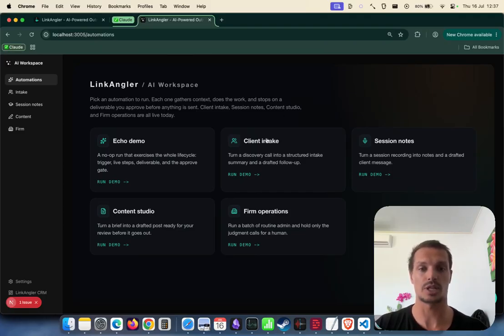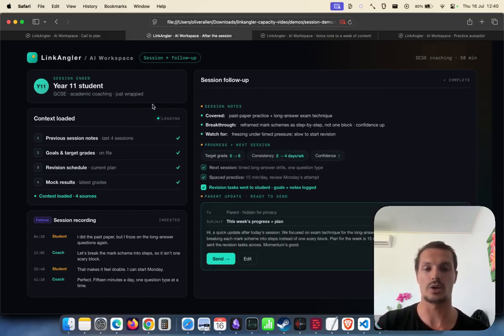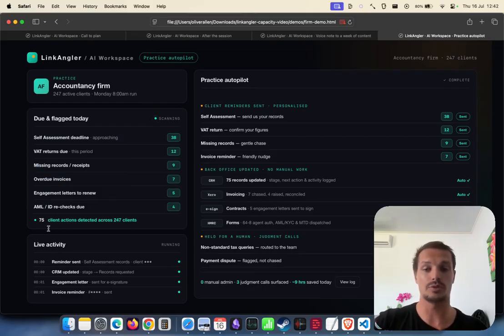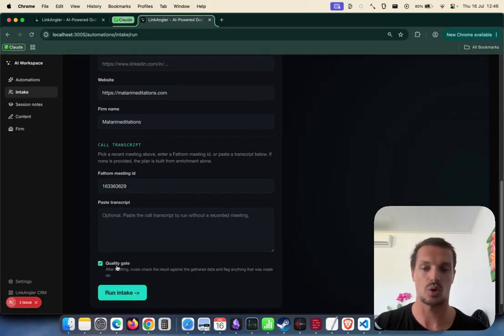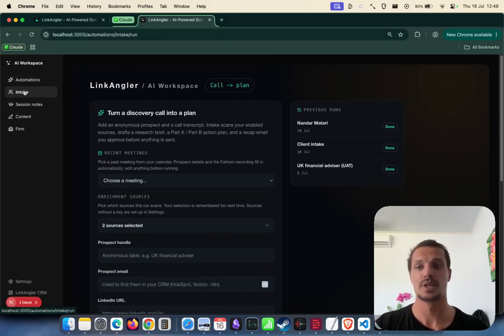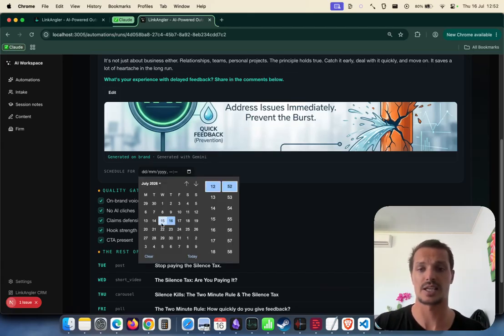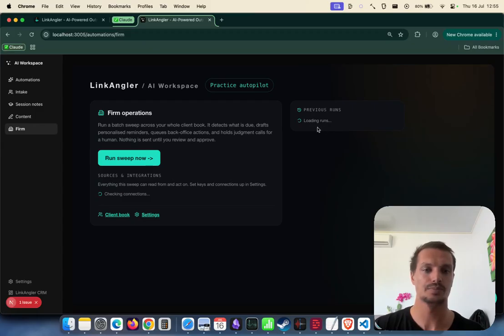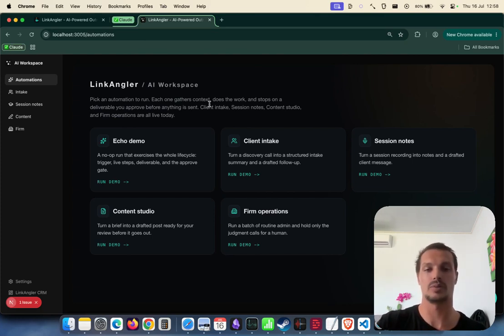Four AI Automations that actually make money - Guess what its not Jarvis.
Most AI automation content focuses on flashy dashboards and agentic systems that assume your clients have access to top-tier models. They don't, and they don't need them. What they need are structured automations that run consistently, need almost no input, and produce a clear output.

In this video I walk through four automations I've built and implemented across my real client base, all of which have paid for themselves:

1. Client Intake - after a sales or discovery call, automatically pulls the transcript and enriches it with LinkedIn, website, Companies House, FCA and CRM data, then generates a research brief, action plan and follow-up email
2. Session Notes - for recurring client or student calls: updates the CRM/tracker from the transcript and drafts follow-up emails to the client, parent or team with the right resources attached
3. Content Studio - turns WhatsApp voice notes into scheduled LinkedIn posts in your client's voice, with quality gates, image selection and a self-optimising feedback loop
4. Firm Operations - a full practice autopilot (built for an accountancy firm, works for legal, healthcare, agencies) that scans invoices, contracts and deadlines across Xero, HubSpot, Notion and more, then drafts every chase email for one-click approval

I also cover how to build these yourself with Claude Code (or n8n), and why simple, boring internal automations beat a "Jarvis talkbot" every time.

Questions on how to build these or what to connect them to? Drop them in the comments. I'd also love to hear what you've been building for your own clients.

TIMESTAMPS
0:00 Why most AI automation setups miss what clients actually need
1:18 The four automations at a glance
2:53 Start by building demos with Claude
3:03 Demo: client intake research
3:34 Demo: session review and follow-up emails
4:53 Demo: content from voice notes
5:37 Demo: firm operations autopilot
7:05 How to build these (Claude Code, models, n8n)
7:53 Deep dive: client intake automation
10:34 Deep dive: session notes automation
12:57 Deep dive: voice note content generator
15:22 Deep dive: firm operations sweep
18:27 What clients actually want (hint: not a dashboard)
19:43 How to decide what to build for a client
21:27 Wrap up and your questions